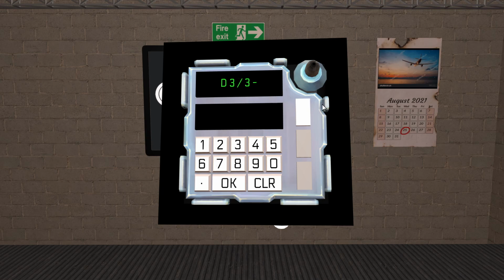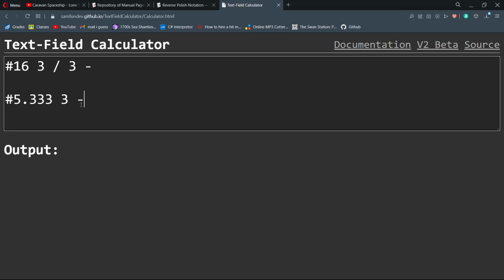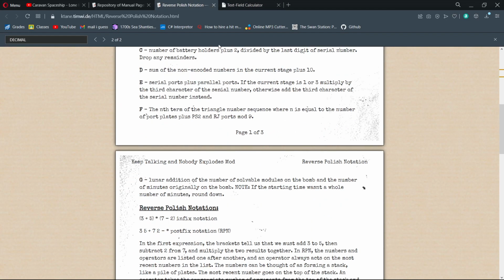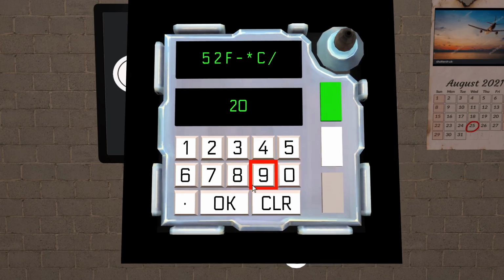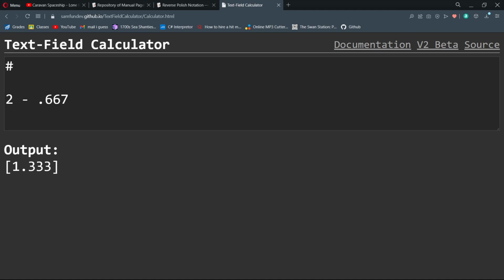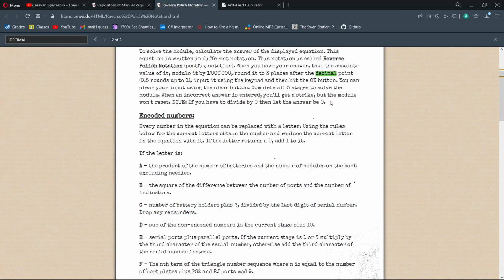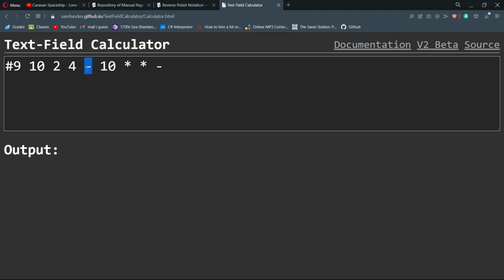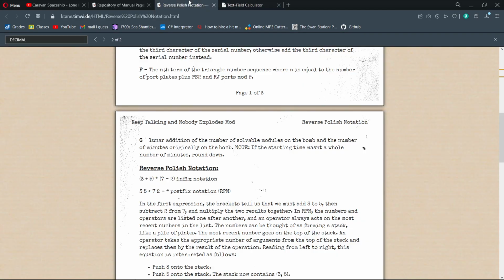KTANE - How To - Reverse Polish Notation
Today we will be covering a mathematical concept that is completely outdated.